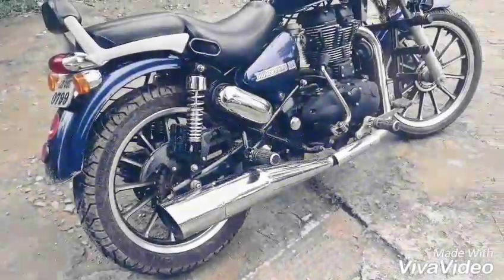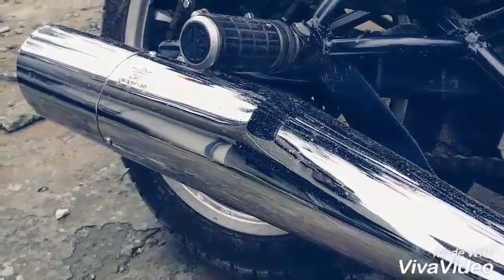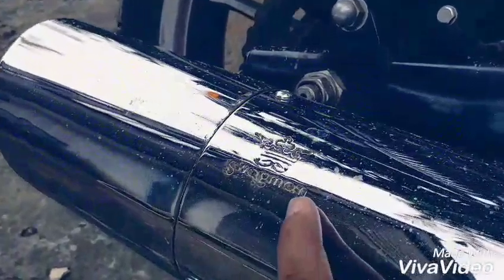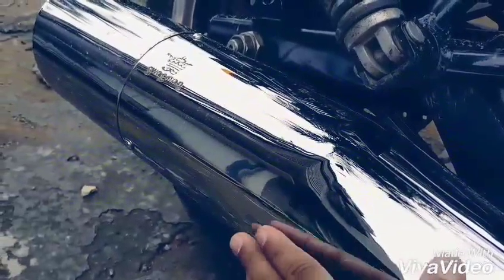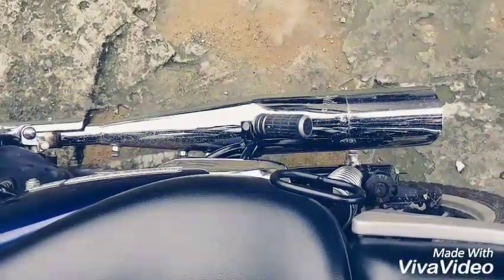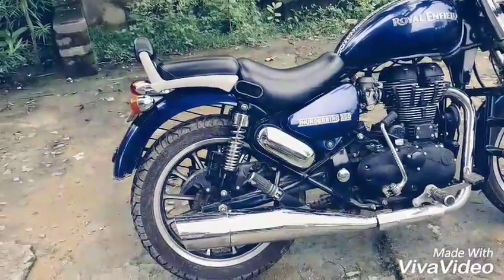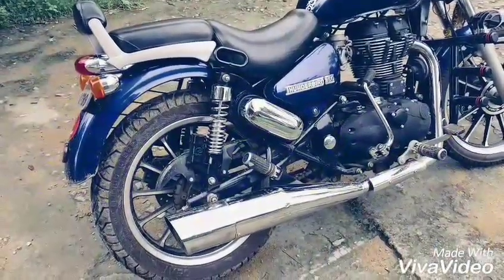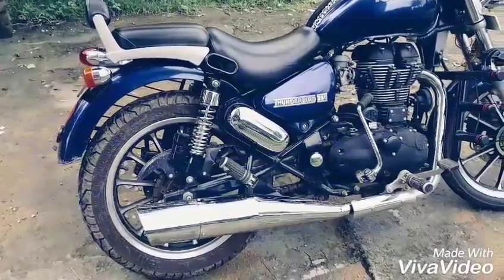BEST SILENCER for |ROYAL ENFIELD | BAZOOKA | EXHAUST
Bazooka exhaust for Royal Enfield by Swagman.

Bored of your low thumping and stock exhaust?
want to try something better and loud?

Try out the new SILENCER for Royal Enfield launched by Swagman.
It not only gives a good thump but also improves the performance of the machine.

No harm to the engine.
Superior chroming.
Ceramic wool insulated.
Premium packaging.